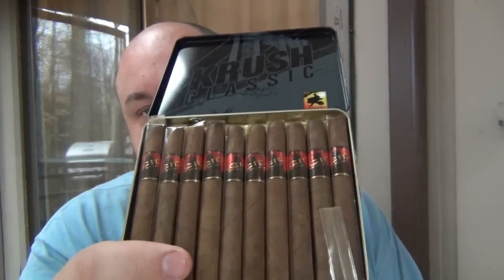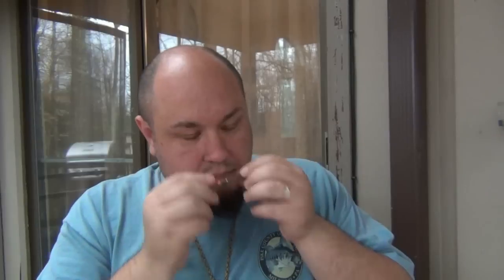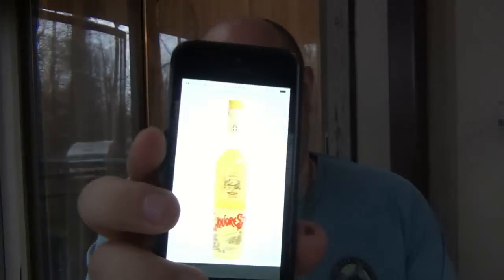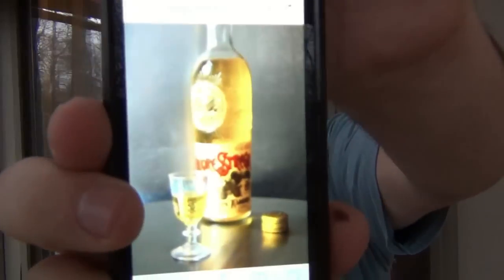Krush Classic Cameroon Wrapped (STRONGEST Cigarillo I Ever Had)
GUS SHIRT :